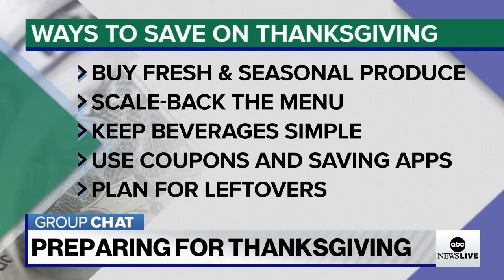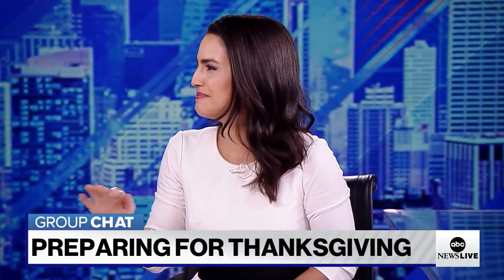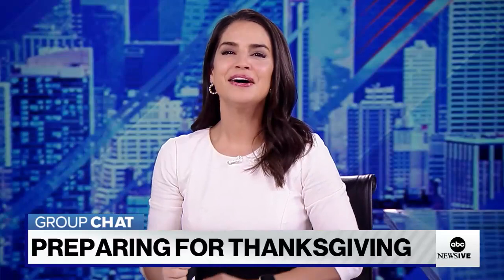Preparing for Thanksgiving | Etiquette | ABC News Live | Leading Etiquette Expert Diane Gottsman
Leading Etiquette Expert, Modern Manners Authority and owner of The Protocol School of Texas, Diane Gottsman, shares Thanksgiving etiquette tips with ABC News Live.
for more information.